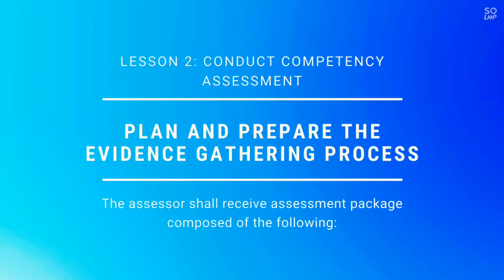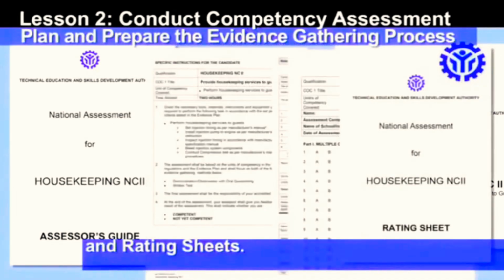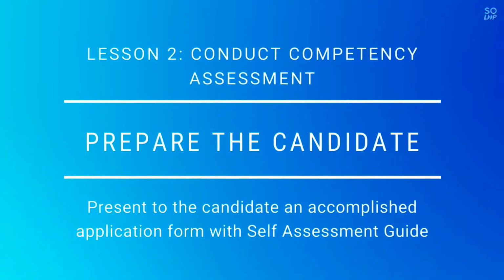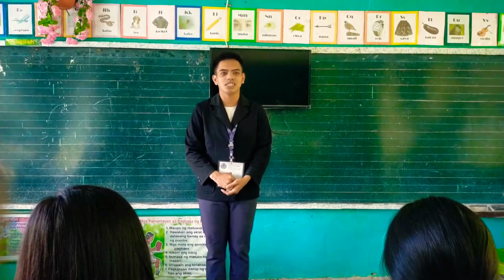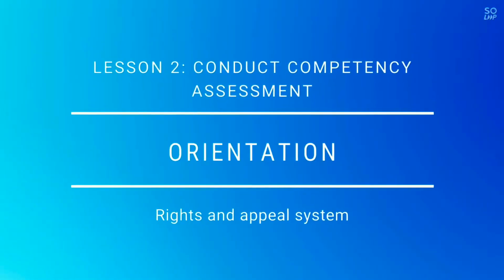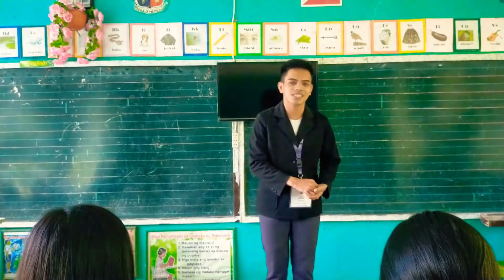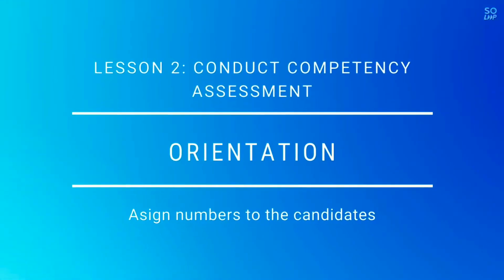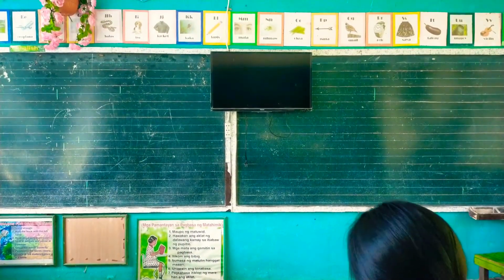Assessment in Learning II Conduct Competency Assessment.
Midterm Requirements

I do not own the Background music and the voice over of this video